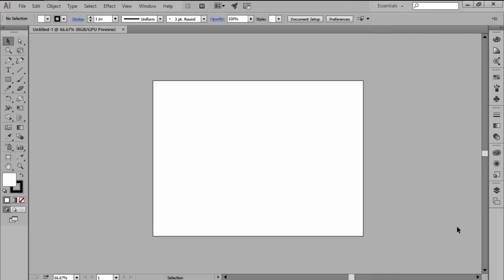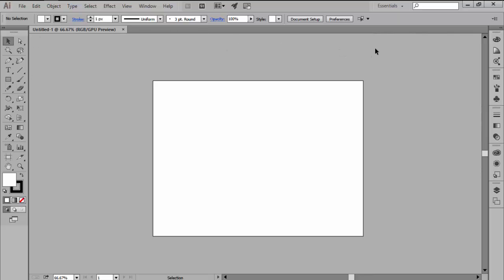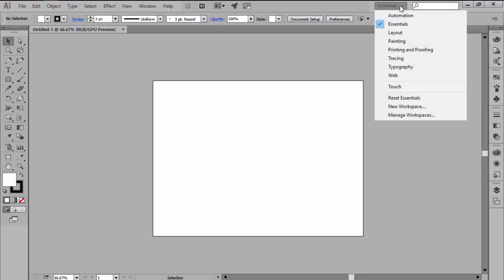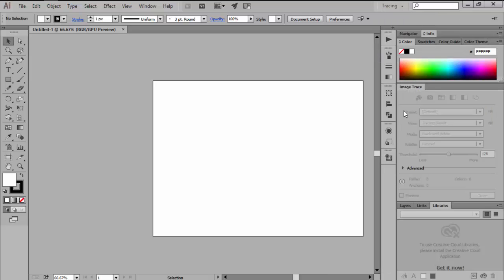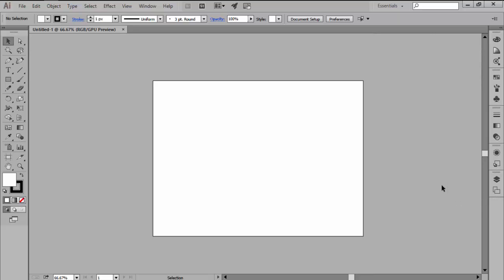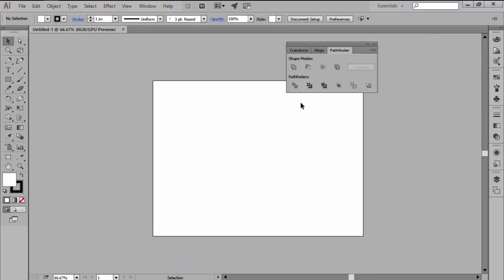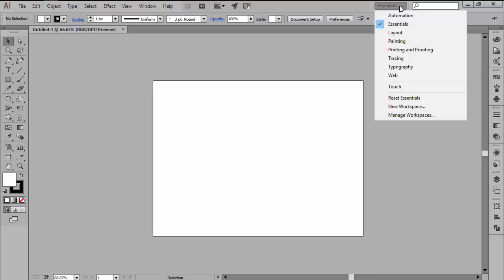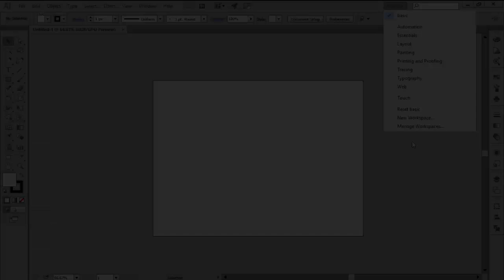Illustrator in 60 Seconds: How to Create a Custom Workspace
Working with a new piece of software can sometimes get a little frustrating since you might be greeted by an interface that is cluttered with tools that you might not even use.
Adobe has a solution for that by introducing the Custom Workspaces which allow you to adjust the interface to your own workflow, thus giving you the ability to focus on what matters.
If you want to learn how to use this options, you should definitely checkout this video since it will show you all you need to know in order to get a nice and tidy layout.